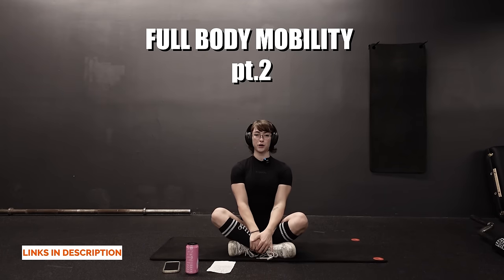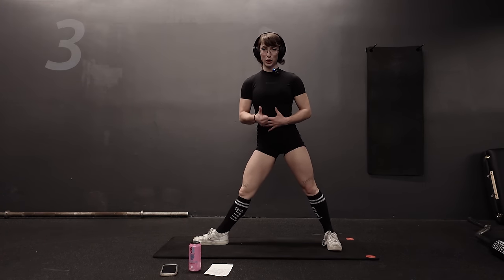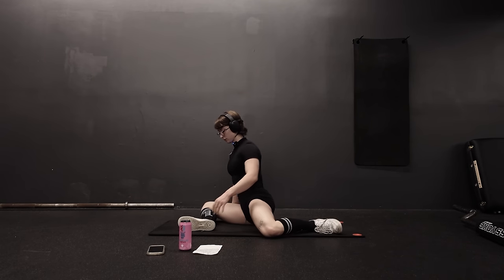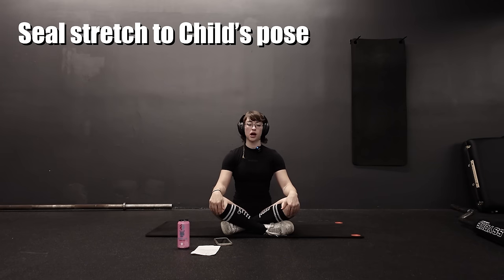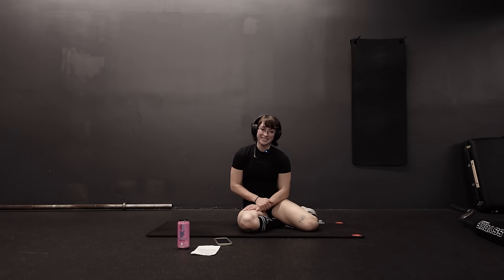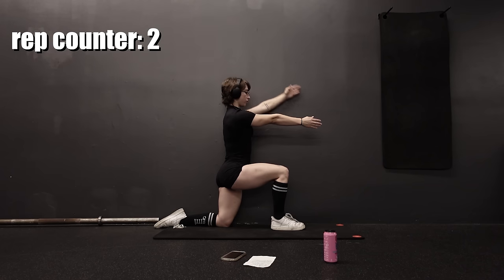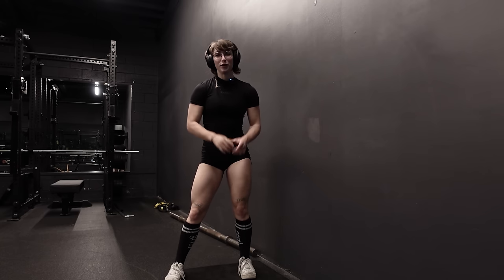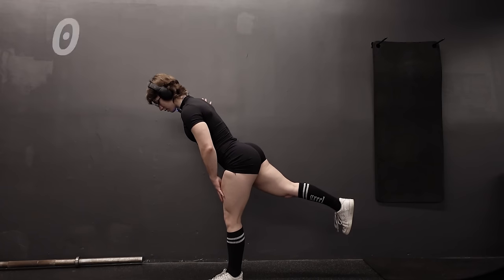FULL BODY WARMUP | Guided Mobility Routine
You don't necessarily need to do all of these before every workout. You can just isolate the body part you're about to work but I feel like it's a good habit to get into.

00:00- intro
00:31- ATG split squat
01:31- ATG split squat rep follow along
03:27- Cossack squat
04:11- Cossack squat rep follow along
05:06- 90/90 with hip thrust
06:05- 90/90 with hip thrust rep follow along
07:46- Seal to child's pose
08:54- Seal to child's pose rep follow along
09:59- Thoracic wall rotations
10:39- Thoracic wall rotations rep follow along
12:21- Thoracic wall extensions
13:36- Thoracic wall extensions rep follow along
15:37- Hip airplanes
16:32- Hip airplanes rep follow along
18:05- thank you and have a good workout
19:52- the end.